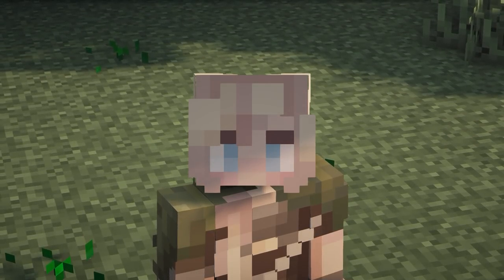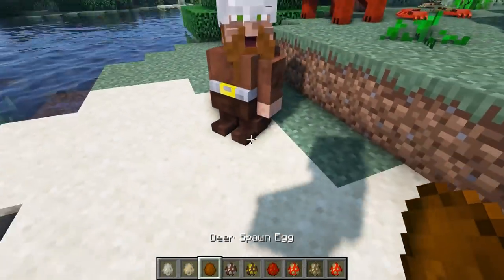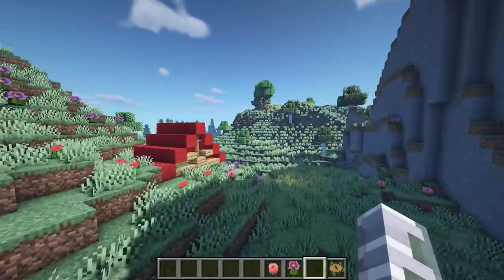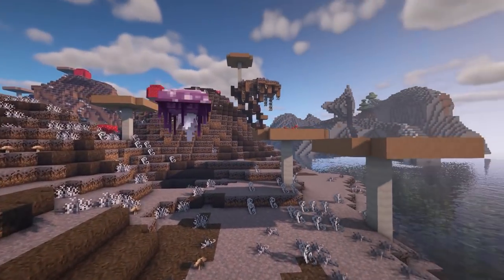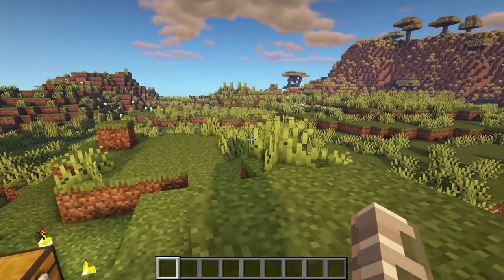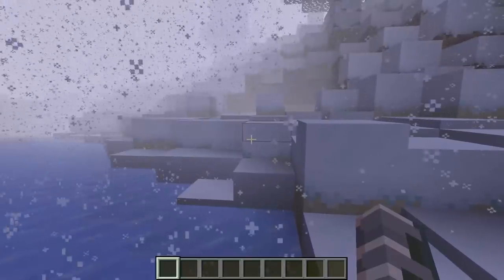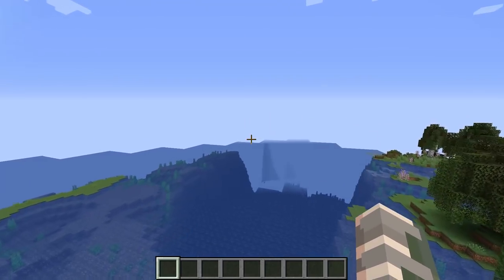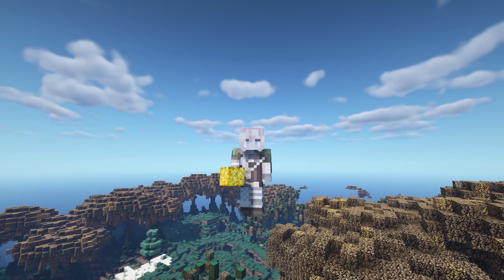Aesthetic Minecraft Mods to Improve World Generation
My next video is going to be for MCPE!

0:26 Farm Adventure 2
2:12 Bio++
3:09 Lush Biomes
4:00 Mushroom Quest
5:37 Enhanced Vanilla
6:47 Primal Winter
7:20 TerraForged
8:26 Biomes You Go